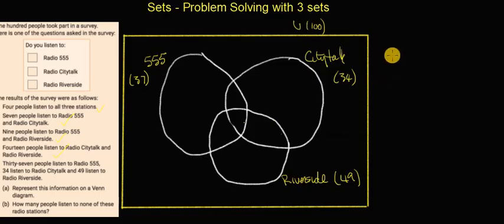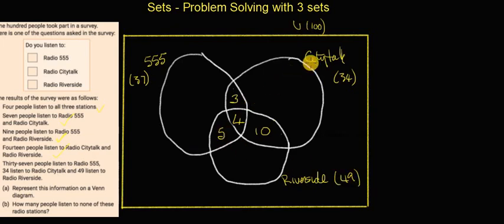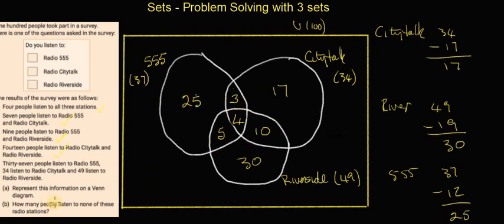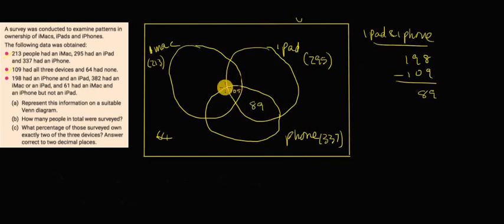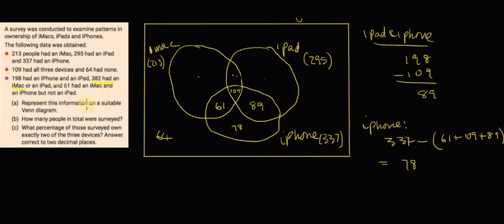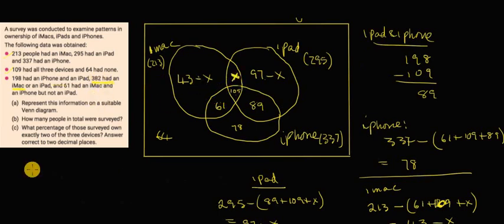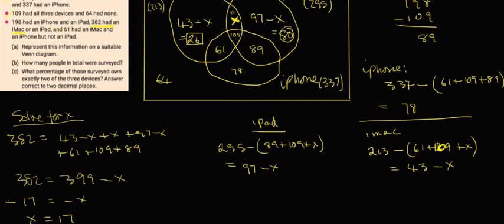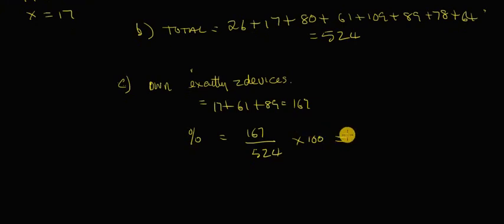Venn diagrams & Sets - Problem Solving with 3 Sets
Solve a sets problem using a venn diagram